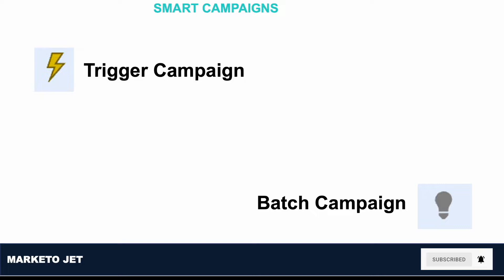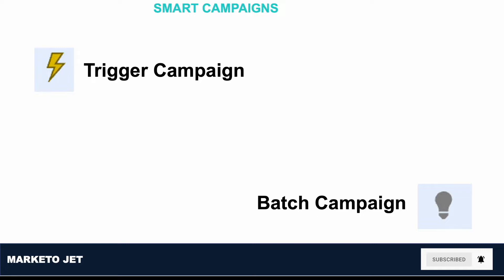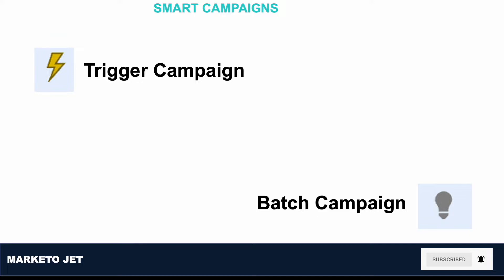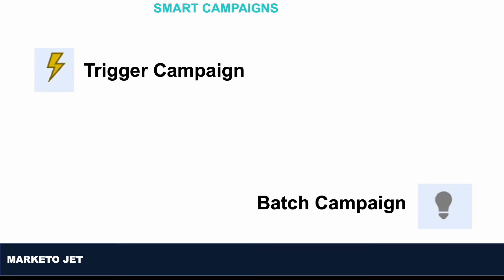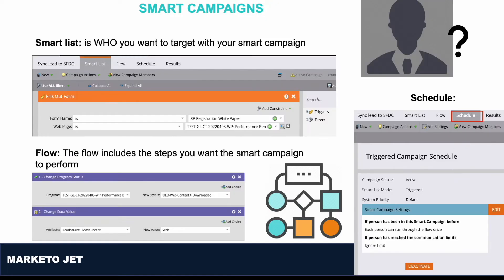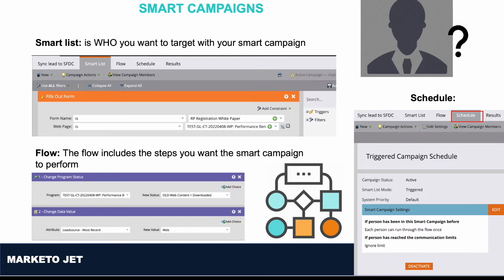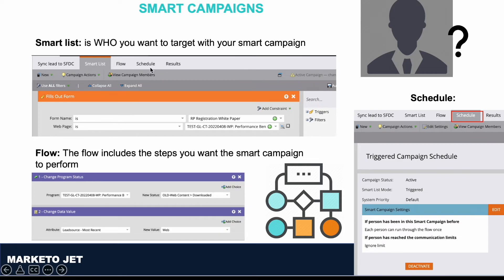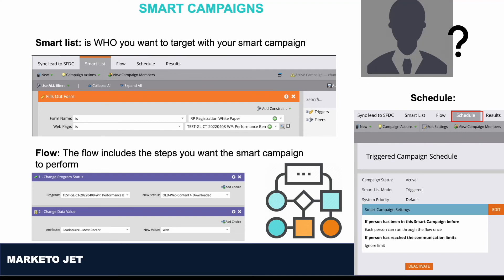What is Marketo Smart Campaign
This video talks about Marketo smart campaign, trigger campaign vs batch campaign, 3 parts of smart campaigns, smartlist, flow, and schedule tab.